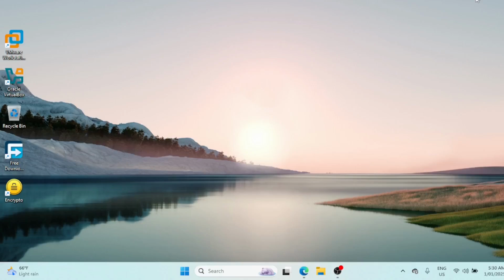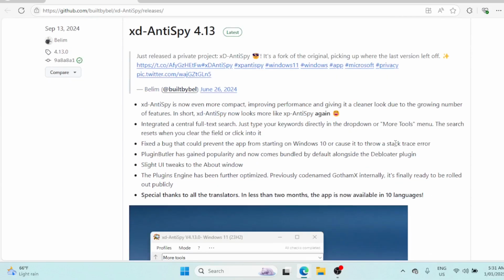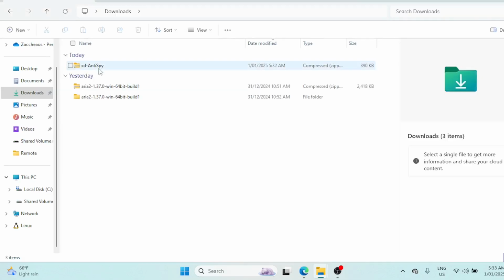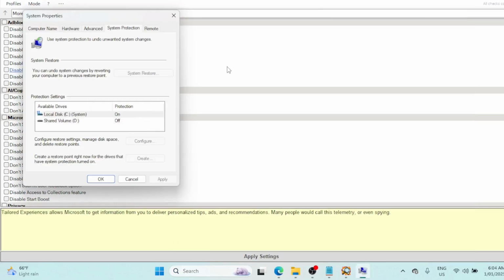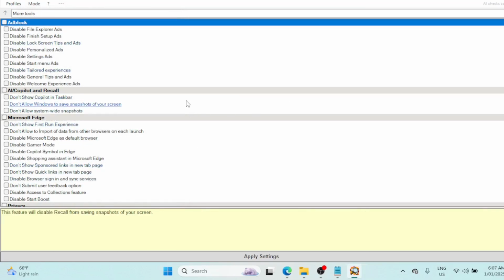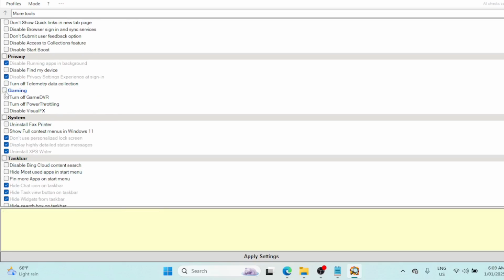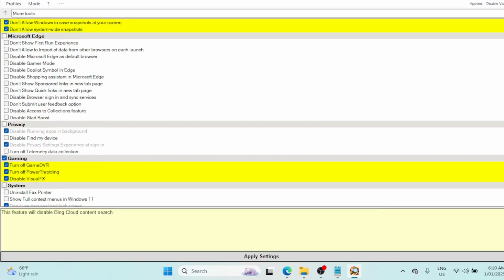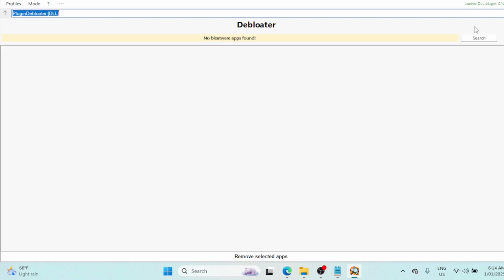Windows 11 Privacy Boost: The App You Can’t Ignore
Are you looking to optimize your Windows system by disabling unnecessary features and improving privacy? In this video, we’ll show you how to use xd-AntiSpy, a powerful yet lightweight tool designed to help you tweak your Windows settings effortlessly.